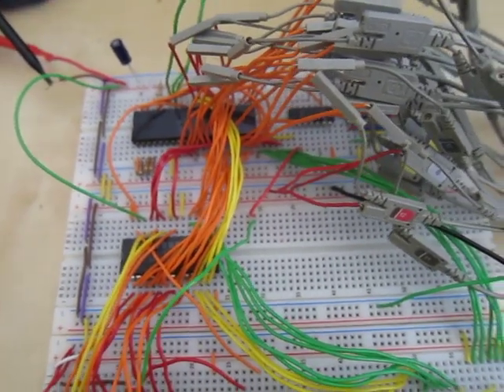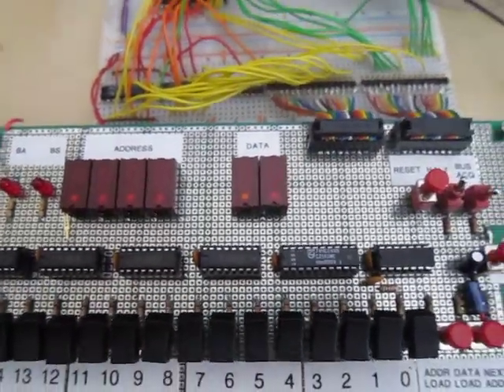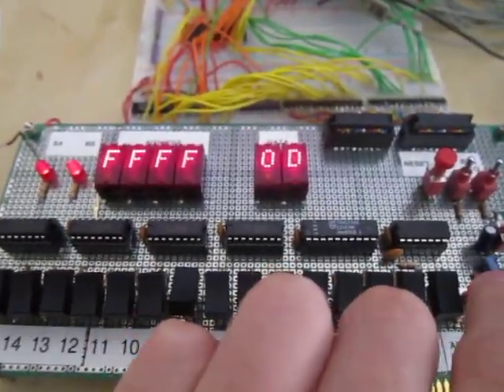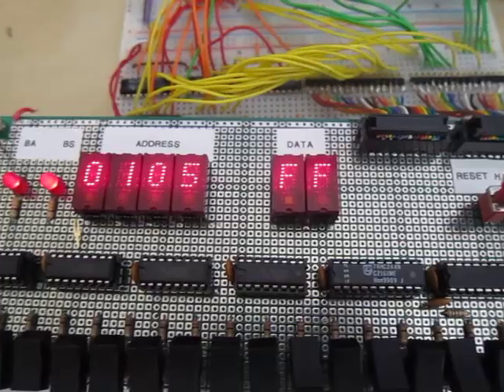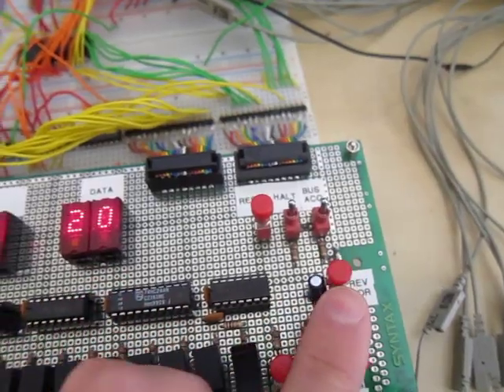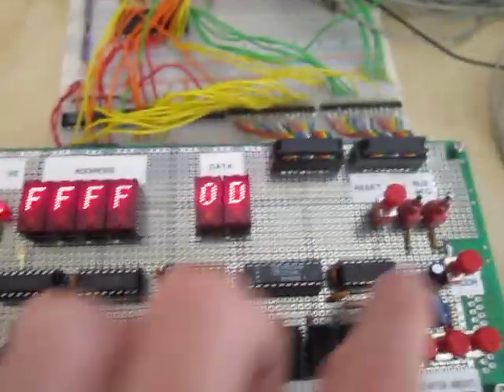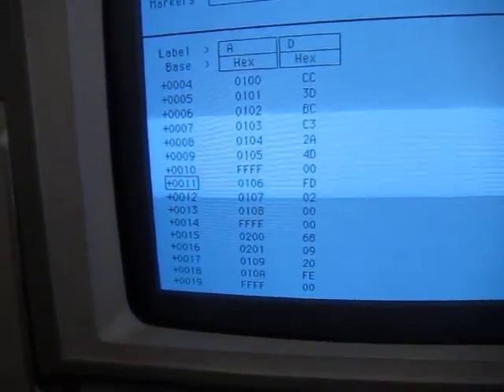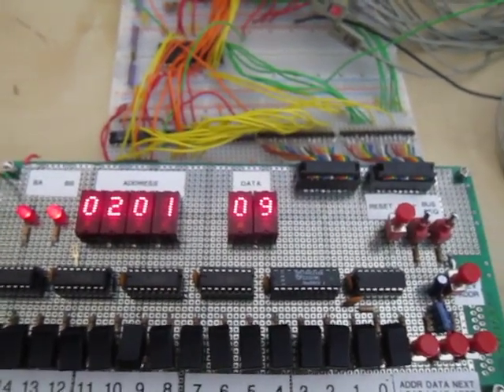Homebrew 6809 Computer: First Test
I'm designing an 8-bit computer based around the Motorola 6809E. This is the very first test, and is kind of a boring video. However, it proves that it works!

The 6809 is on a breadboard with an 8K static RAM chip and no ROM. A test program is written into memory using a bank of switches. The processor executes it and goes into an infinite loop; it is then halted and the contents of memory are inspected to check the result of the program.

I'll be adding ROM and peripherals (and more videos) soon!